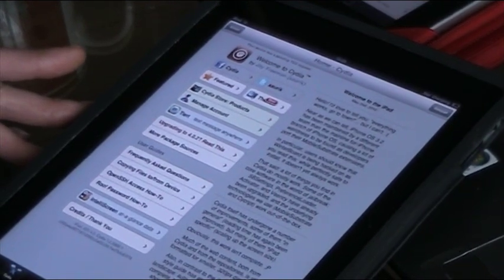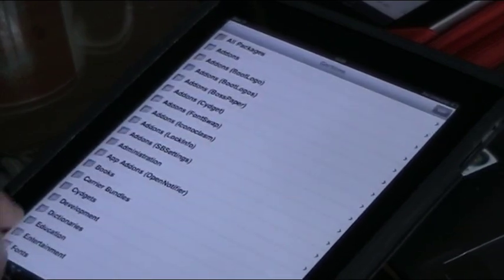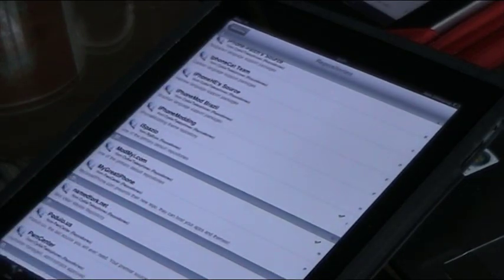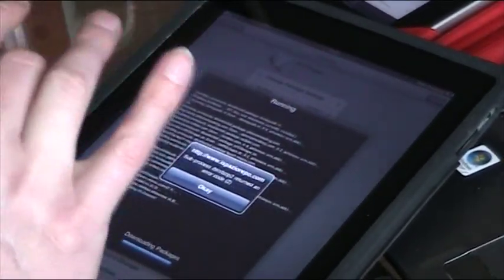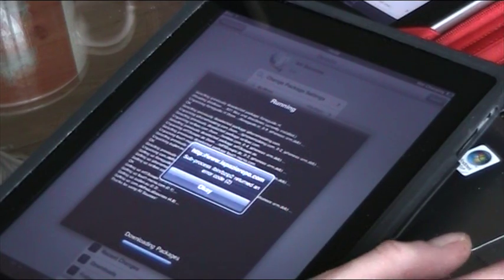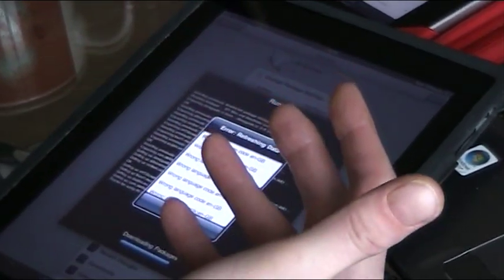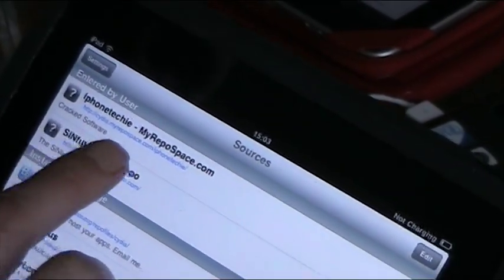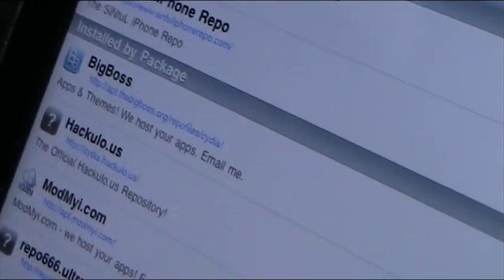installing all sources & more for cydia to get all apps & tweaks free, jailbreak help guide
how to install all the sources in cydia and i show you some other great sources that you can add and you will get cracked cydia apps, so you can get everything for free!, enjoy, thanks guys. Madge
HOW TO JAILBREAK A IPAD, IPHONE 4, IPHONE 3GS OR IPOD ON ALL OS, 4.3, 4.1, 4.2, 3.2.2, & 4.2.1 USING GREENPOIS0N OR LIMERA1N OR REDSN0W OR SN0WBREEZE, EASY STEP BY STEP GUIDE, FOR THE NEW ITUNES IOS YOU MAY NEED TO DOWN GRADE YOUR IOS BY DOWNLOADING THE CUSTOM IPSW FILE FOR YOUR DEVICE AND REBOOTING IT BY HOLDING DOWN THE SHIFT KEY WHILE IN RECOVERY MODE IN ITUNES! ASK ME FOR HELP DOING THIS OR WATCH THE DOWNGRADING VIDEO ON MY CHANNEL, YOU WILL ALSO NEED TO CHANGE THE HOST FILE FOR ITUNES SO THE IOS YOU WANT TO INSTALL CAN BE VERIFIED BY ITUNES AND WORK PROPERLY.

ON THIS VIDEO I AM JAILBREAKING A NEW IPAD RUNNING ON 4.3 USING A TETHERED JAILBREAK WITH SN0WBREEZE.
 IF YOU HAVE 4.2 IOS  OR BELOW ON YOUR DEVICE THEN THE JAILBREAK WILL BE UN-TETHERED WITCH IS BETTER AND FOR THIS YOU WILL NEED TO USE GREENPOIS0N, I HAVE MADE A VIDEO ON MY CHANNEL WHERE I JAILBREAK ANOTHER IPAD AND A IPHONE RUNNING ON IOS 4.2.1 USING GREENPOIS0N PLEASE CHECK YOUR IOS AND WATCH THAT VIDEO IF YOU NEED TO.

IF YOU MAKE A MISTAKE OR YOUR DEVICE CRASH'S OR FREEZES THEN FOLLOW THE INSTRUCTIONS BELLOW TO PUT IT BACK INTO RECOVERY (UDF) MODE THEN PLUG IT INTO ITUNES RECOVER DEVICE AND START AGAIN, YOU CANNOT CAUSE YOUR IPHONE ANY HARM BECAUSE IT CAN ALWAYS BE RESET TO YOUR LAST BACKUP. OR IF YOU HAVE SUCCESSFULLY JAILBROKEN YOUR DEVICE AND YOU EXPERIENCE CRASH'S, JUST UN-INSTALL THE LAST THING YOU INSTALLED, THIS NORMALLY WORKS, IT JUST MEANS YOU HAVE A CONFLICT OF APPS ON YOUR DEVICE.

THERE ARE MANY OTHER VIDEOS TO HELP YOU ON MY CHANNEL AND I AM UPLOADING MORE EACH DAY, YOU CAN ASK ME ANY QUESTIONS IF YOU WANT HELP.

DOWNLOAD LINKS WILL BE BELOW GUYS,
YOU WILL NEED A CUSTOM IPSW FILE IF YOU HAVE TO DOWNGRADE TO 4.2.1
& YOU WILL NEED GREENPOIS0N, LIMERA1N, SN0WBREEZE OR REDSN0W. YOU WILL ALSO NEED I PROGRAM CALLED IBOOTY THIS WILL KICK YOU DEVICE OUT OF RECOVERY MODE IF NEEDED TO, IBOOTY  NORMALLY COMES WITH SN0WBREEZE AND AS YOU USE SN0WBREEZE IBOOTY IS INSTALLED ON YOUR DESKTOP.

TO PUT YOU DEVICE INTO RECOVERY MODE (UDF MODE)!
YOU NEED TO HOLD DOWN THE POWER BUTTON FOR 3 SEC
THEN CONTINUE TO HOLD BOTH POWER & HOME BUTTON TOGETHER FOR A FURTHER 10 SECS
THEN RELEASE THE POWER BUTTON CONTINUING TO HOLD THE HOME BUTTON UNTIL YOUR COMPUTER TELLS YOU IT HAS FOUND A NEW DEVICE!
IN RECOVERY MODE OR WHATEVER JAILBREAKING SOFTWARE YOU'RE USING, THE SOFTWARE TELLS YOU ITS FOUND A DEVICE.

CLOSE ITUNES IF IT OPENS!

GOOD LUCK GUYS, ASK ME IF YOU NEED ANY HELP OR ANY SOFTWARE LINKS
REGARDS MAGIC

OUT OF ALL THE LATEST JAILBREAKING SOFT¬¬¬¬¬WARE, I FOUND GREENPIOS0N THE BEST & EASIEST TO USE OUT OF THEM ALL.
IPSW FILES INN LINK BELLOW GUYS!
DOWNLOAD CUSTOM IOS FIRMWARE (IPSW FILES) FROM THIS WEBPAGE JUST SCROLL DOWN WHEN IT OPENS.
(COPY & PASTE INTO YOUR BROWSER)